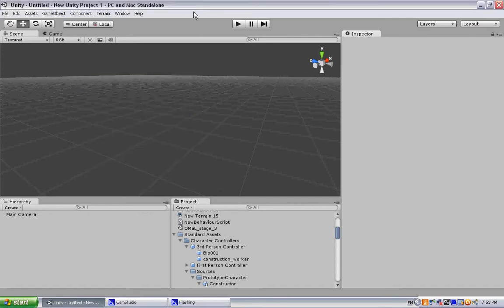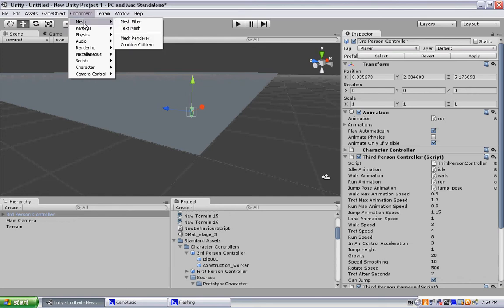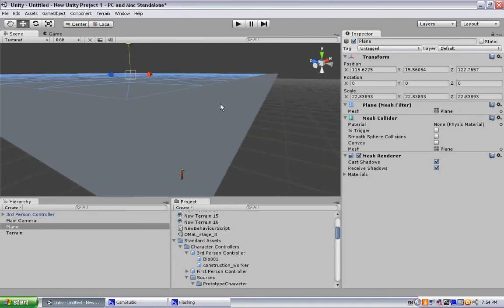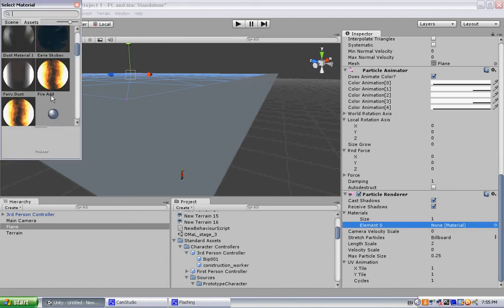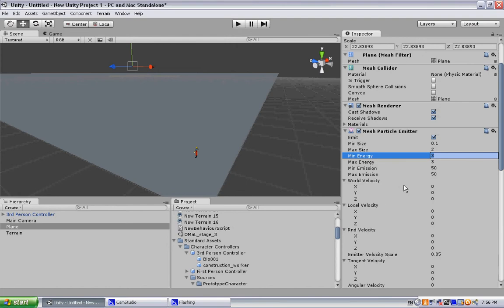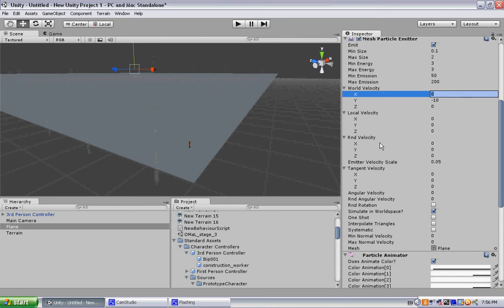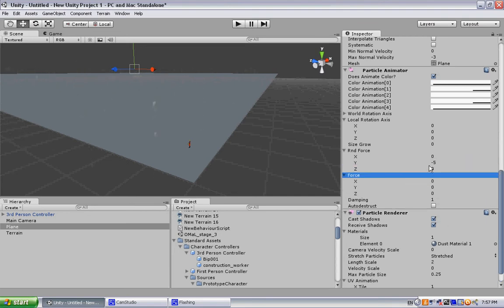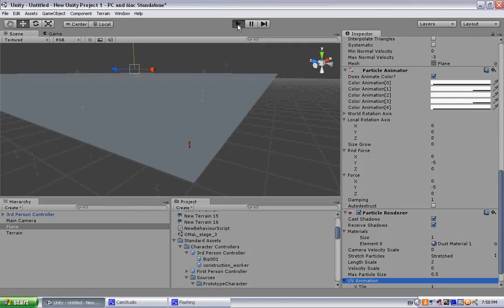Unity Tutorial - Basic Rain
how to start making rain in blender, the tutorial is meant to just be a starting point into the topic